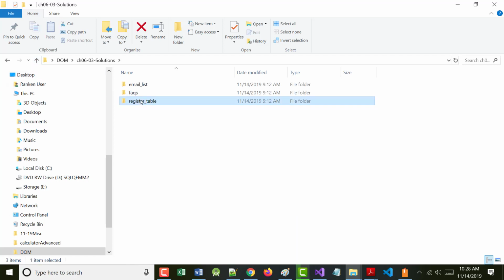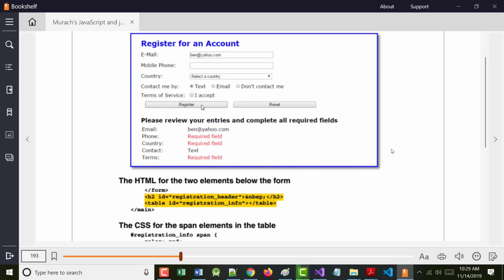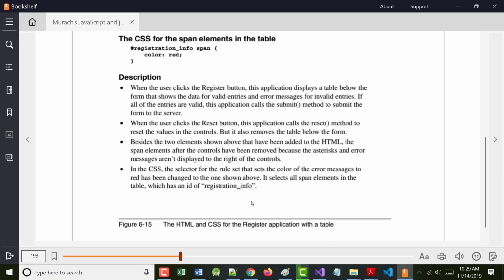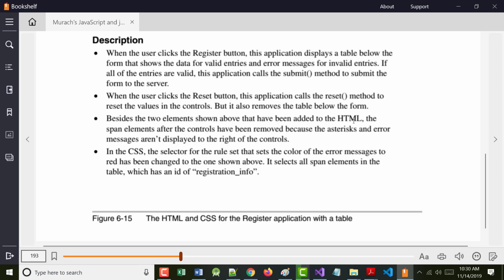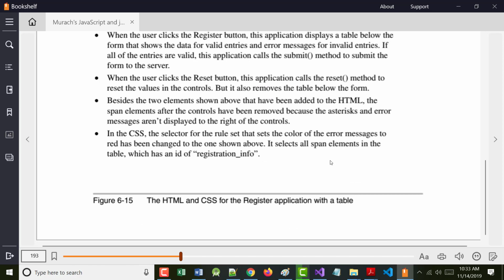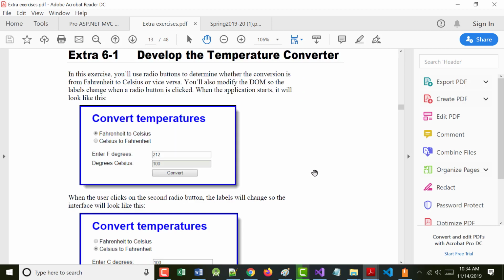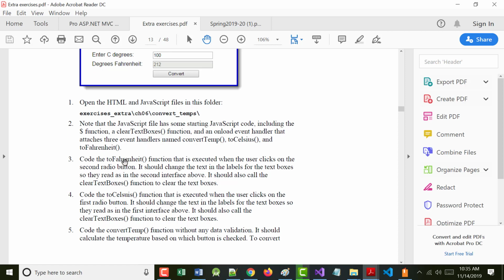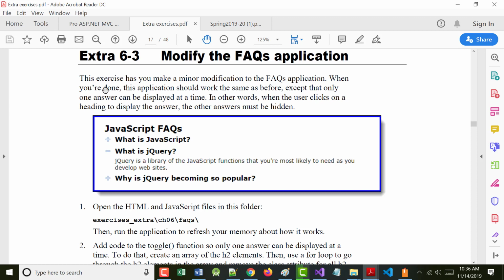AWD1000 - Chapter06 -Part02 - Lecture - JavaScript - and - jQuery - 11-07-2019